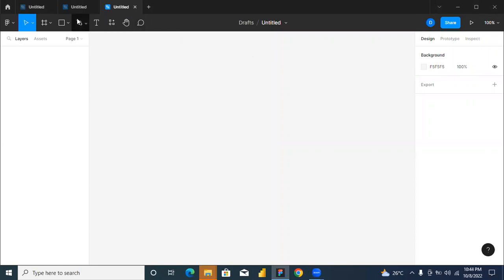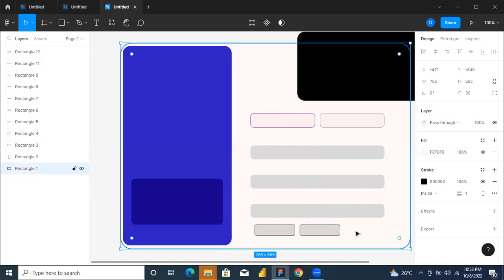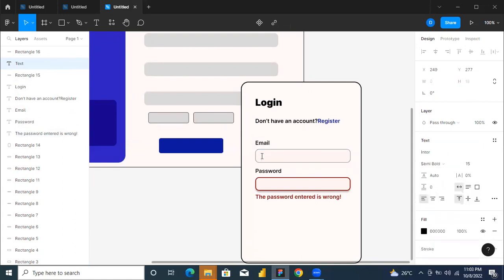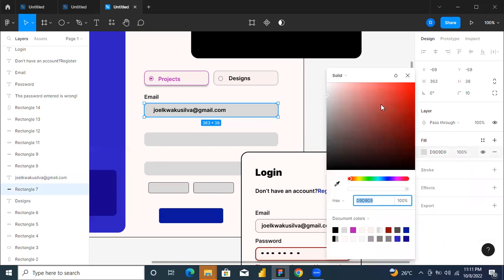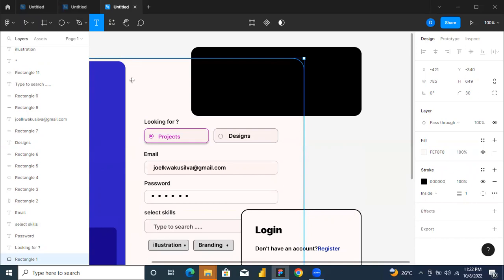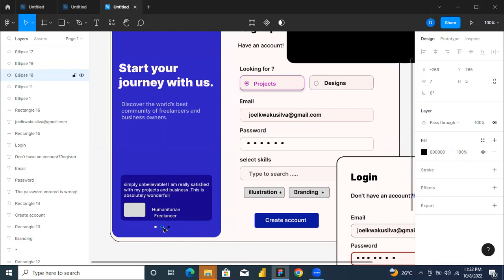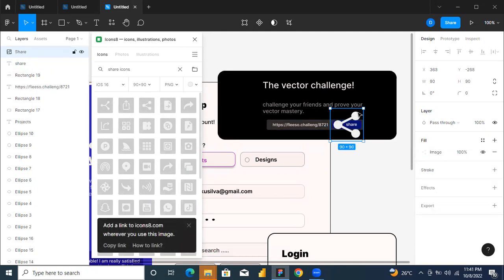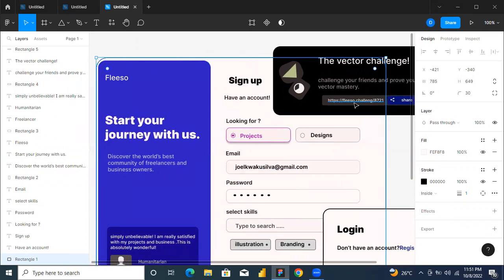Graphics Design Second Class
Graphics Designing by Blue Code Hack Club Facilitator